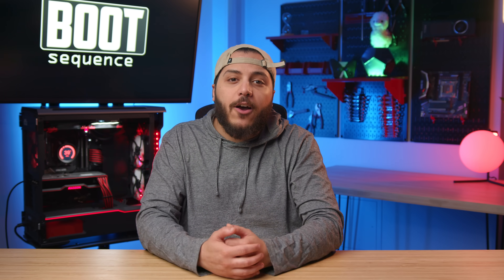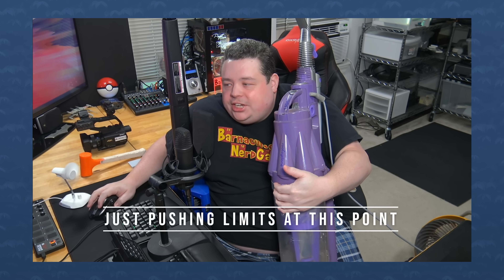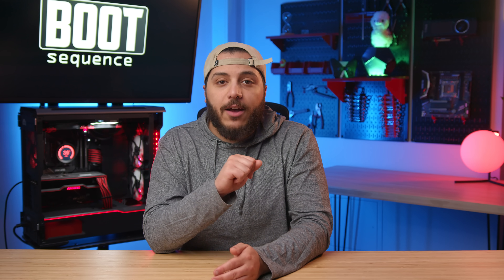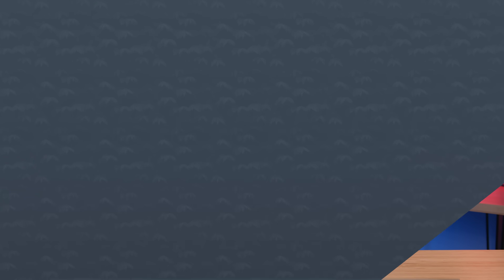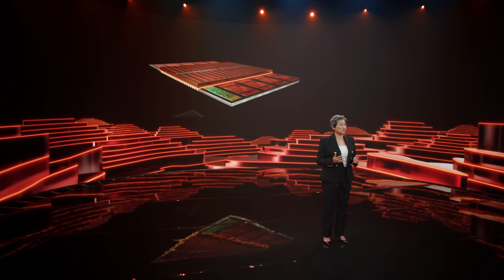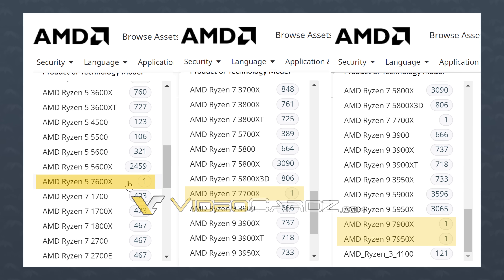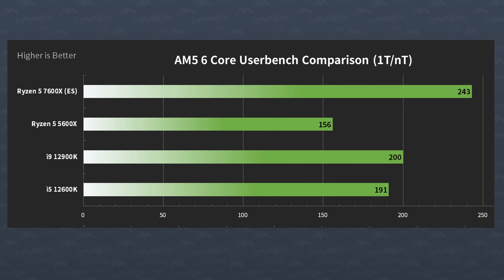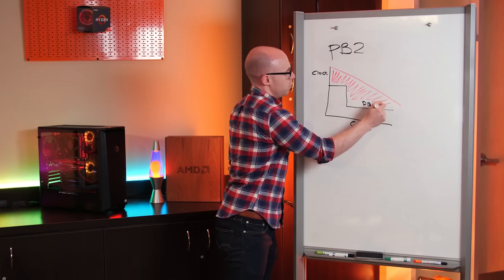AMD's Ryzen 7600X is 55% FASTER Than The 5600X? WHAT?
Let’s get started with AMD, and boy do we have a lot to cover since I kind of waited to get ourselves a little roundup of AMD-specific news. So first let’s talk about adrenalin. That’s their driver software, and the update just got released. In it, we get a feature that was leaked last week, AMD Noise Suppression. It sounds alright.

I tested it for a few minutes on this PC and while it does the job, it lacks tweaking. For example, the feature in the app is just on or off. You don't really get  a slider as you do with Nvidia broadcast. Plus, I could hear keypresses here and there while typing. I give a C for coolness but it definitely would not pass the barnacles test Like RTX voice did * Show clip of barn *.

Anyways, that driver update also brings some performance improvements with OpenGL apps. According to AMD, in Minecraft, at 4K with settings at fabulous, their GPUs saw their framerates almost double. Now, this is some serious optimization.

Cool stuff AMD. But now let's move on to some unofficial stuff aka some leaks! what we now know is that their 7600X was benchmarked on userbenchmark. Now its a bad website to do a comparison between intel and AMD, but it's fine for the same brands in my opinion. According to that test, the 7600X is an absolute beast. It's still a 6-core CPU with 12 threads, and of course, it's an engineering sample so it might be an older chip, but look at that!  This was compiled by Harukaze from the benchmark, and it shows that AMD scores 55% faster in single-core when compared to the 5600X. That’s just insanity. When it came to multi-core though, things look different with a still impressive 23% uplift.

00:00 AMD Noise Suppression and Driver Updates
01:45 RX 7000 GPU Release Windows CHANGED!
03:18 Ryzen 7000 series Naming Scheme and 7600X Benchmarked!